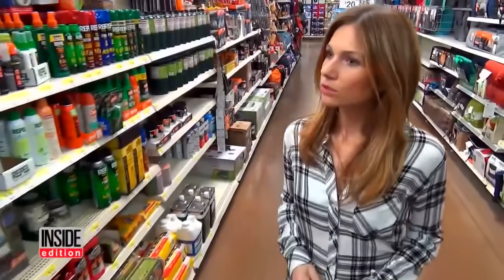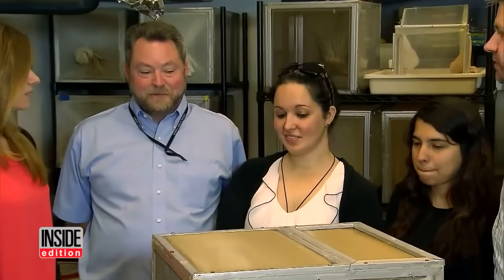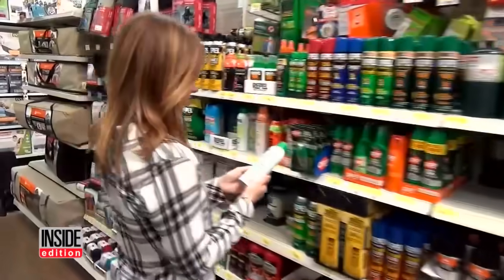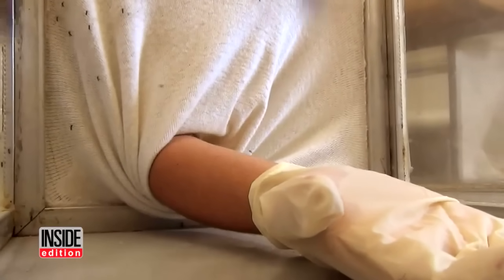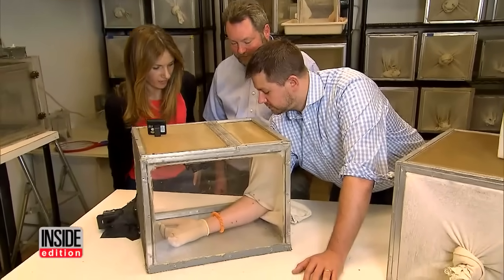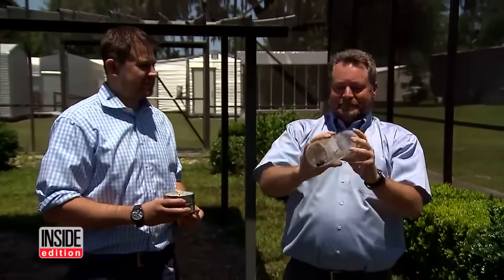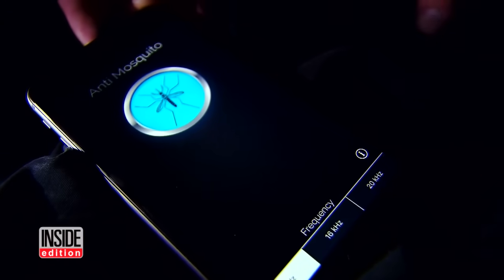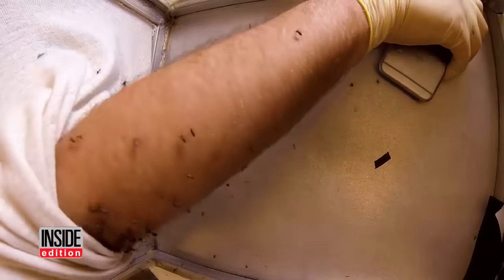When Tested See Which Repellents Keep Mosquitoes Away Best?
As summer is right around the corner and the Zika virus out there, what mosquito repellents work best? INSIDE EDITION went down to the USDA Mosquito and Fly Research Unit in Gainesville, Florida to find out which repellents work best. Three volunteers exposed their arms to hundreds of hungry Zika-free mosquitos. The first product to be tested was the chemical DEET. It's the active ingredient in many spray repellants like OFF, Cutter and Repel. They all worked fighting off the mosquitos.